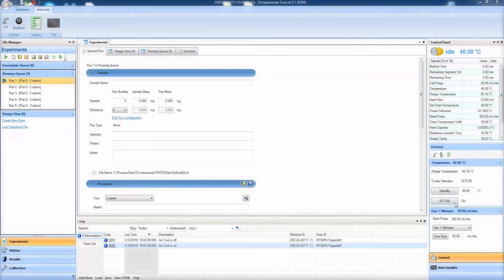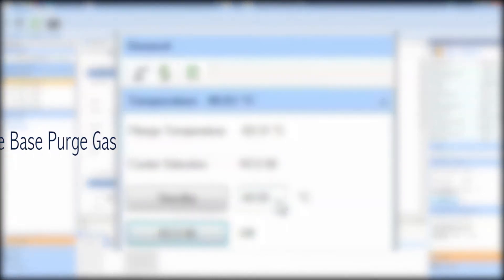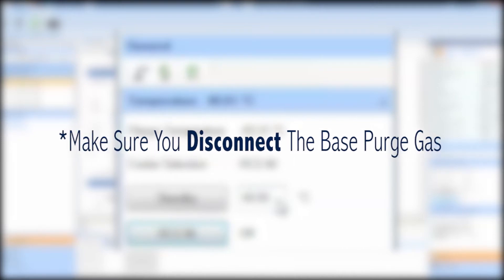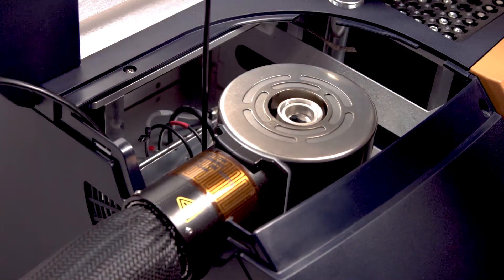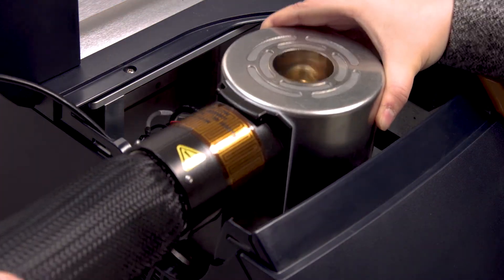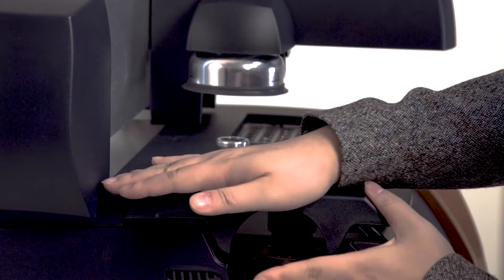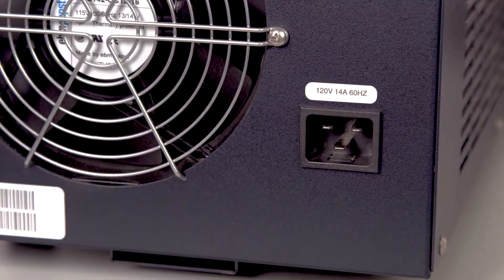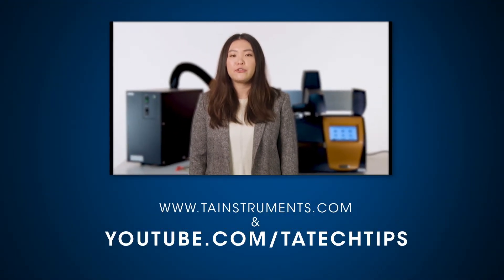Disconnecting RCS Cooling Systems from the Discovery DSC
In this TA Tech Tip, we walk through how to properly disconnect an RCS cooling system to your new Discovery DSC.